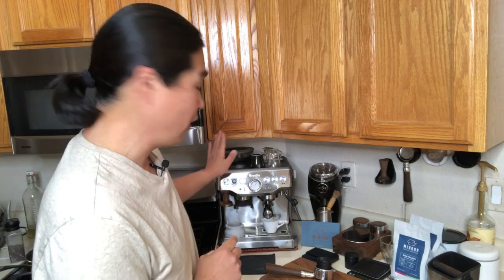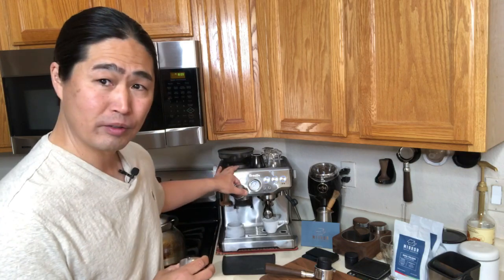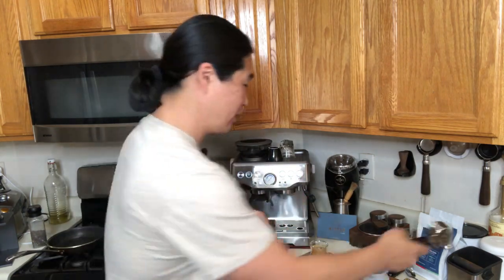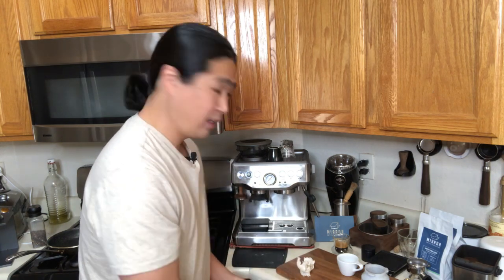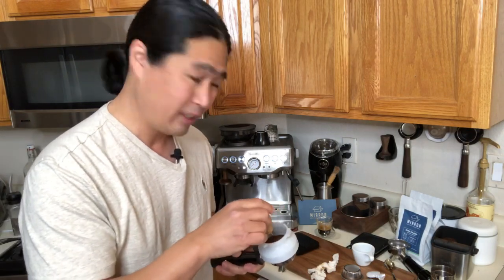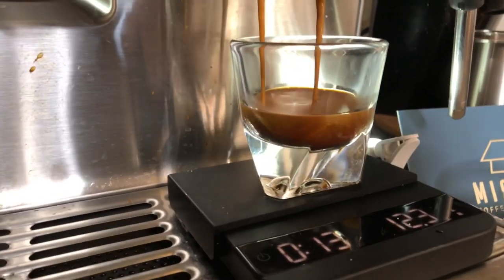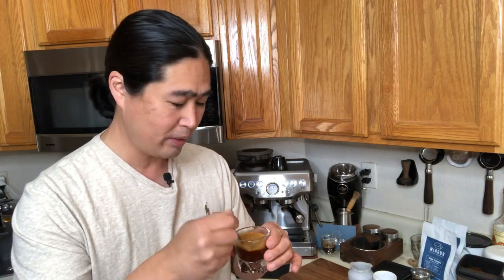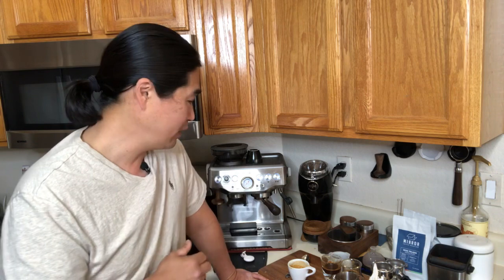Which Filter Basket to Use | Pressurized vs Non-Pressurized Basket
Espresso Tool
54 mm Bottomless Portafilter
3D Hands Free Dosing Funnel